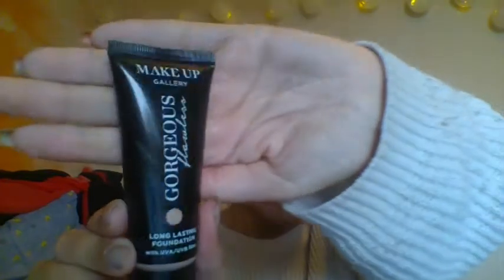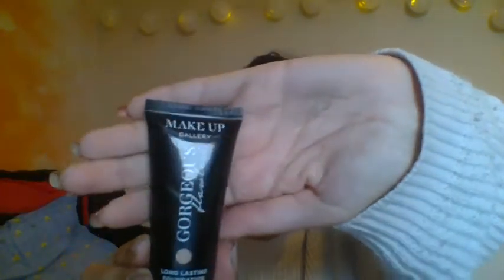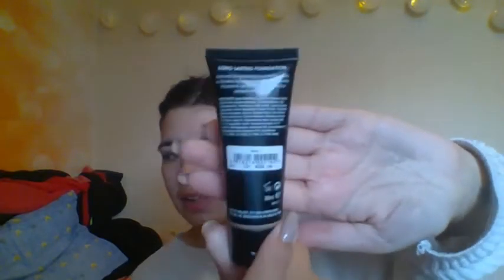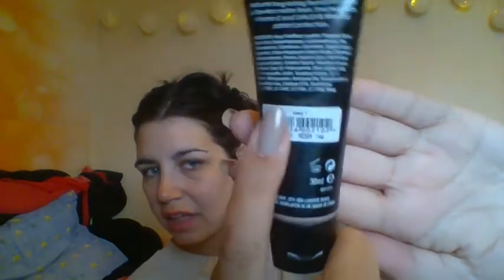MISS BEAUTY FOUNDATION AND EYESHADOW REVIEW....